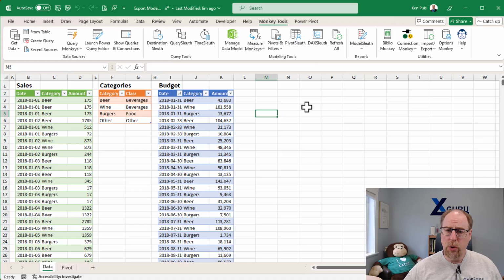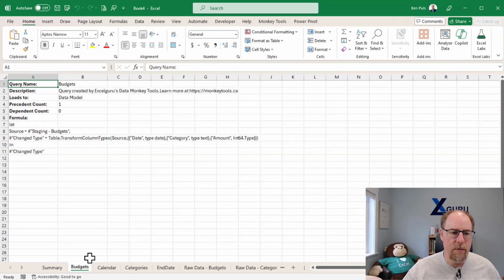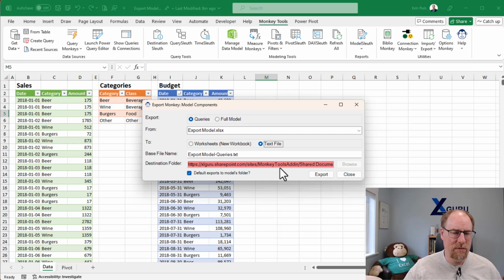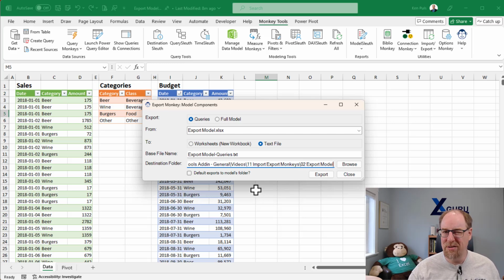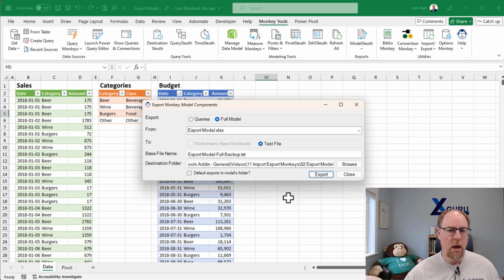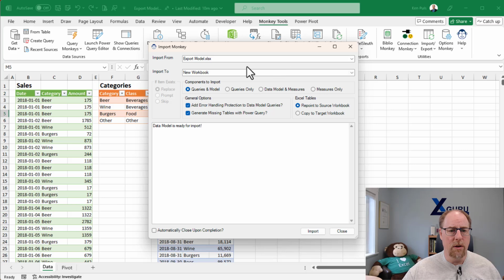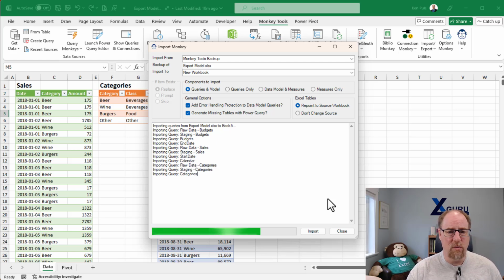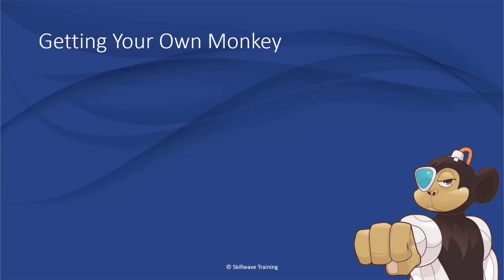Using Monkey Tools - Exporting Excel Model Components for Backup, Audit & Recovery!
How do you backup up your files for version control?  Save a full copy of the workbook under the name _001.xlsx?  What if there was a "lighter" way of doing the same thing, where you could extract the Queries, Relationships, and Measures into a super small file?  You should definitely check out our Export Monkey, which will allow you to export queries, measures and the data model for backup, audit and also file recovery!  In this video, Ken shows how to export a model for later use in any of those scenarios.